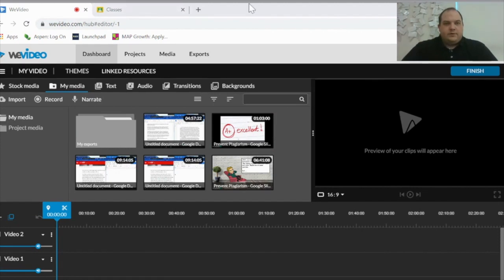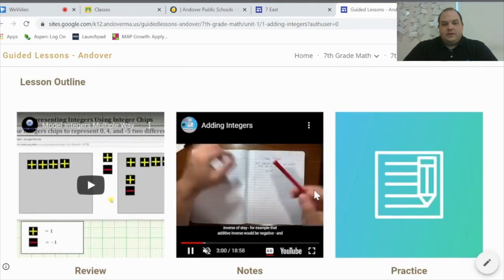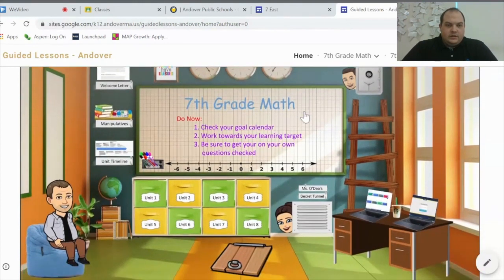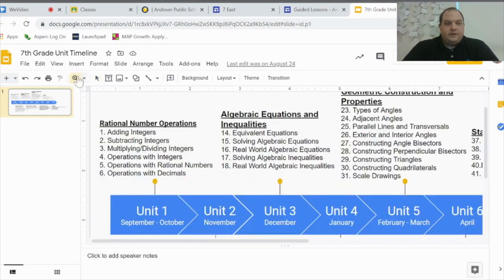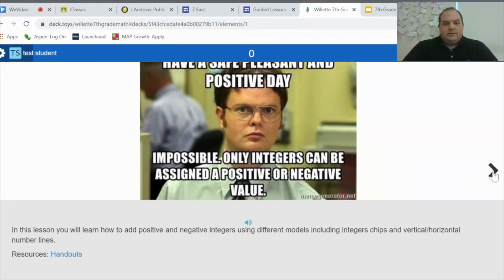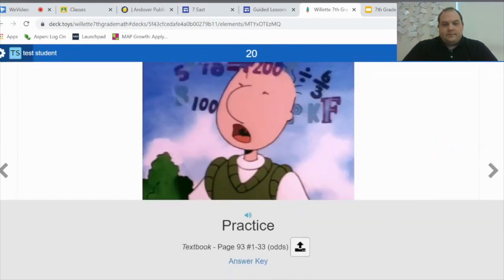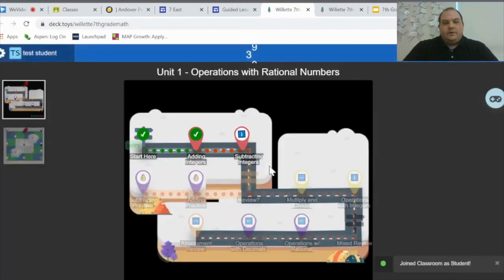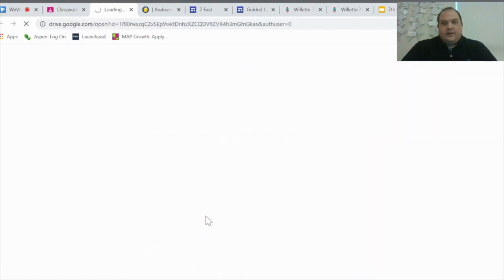Hybrid Class Overview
7th grade standards and AMP. How class is run in a hybrid system.